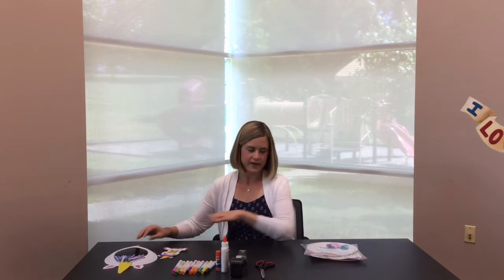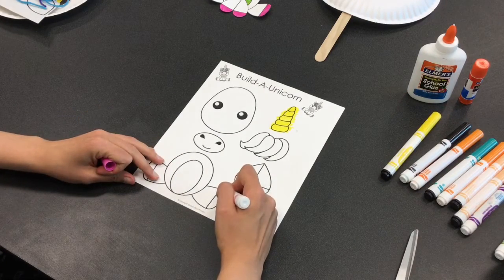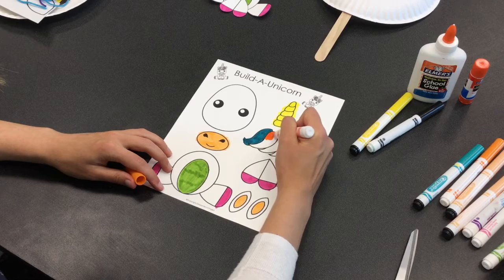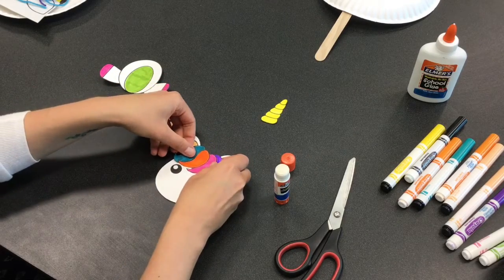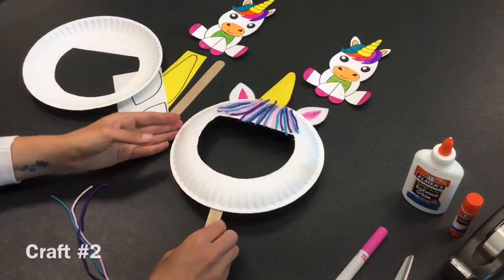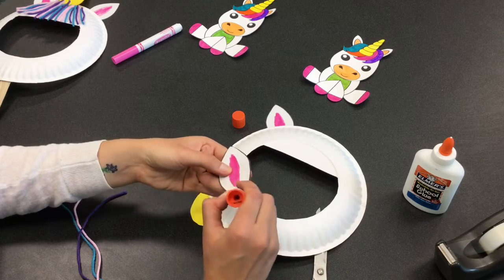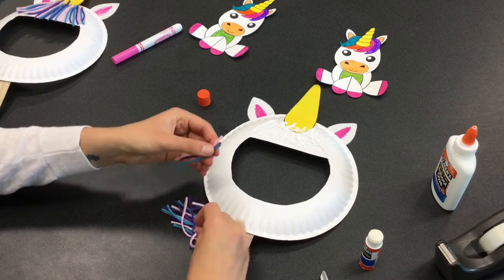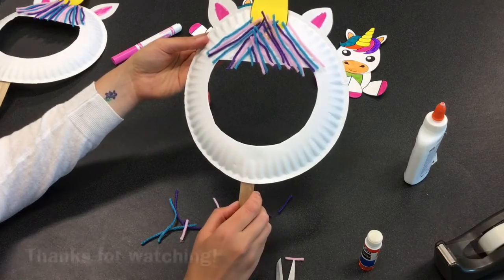Pre-K Unicorn Crafts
Follow along with Miss Sara and make a cute unicorn and mask.